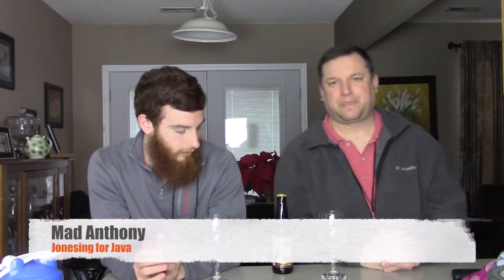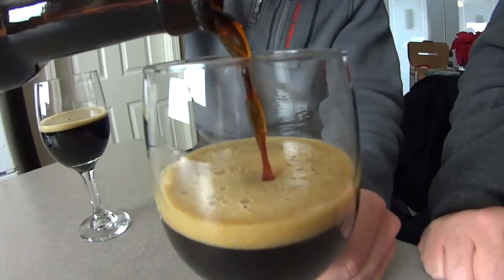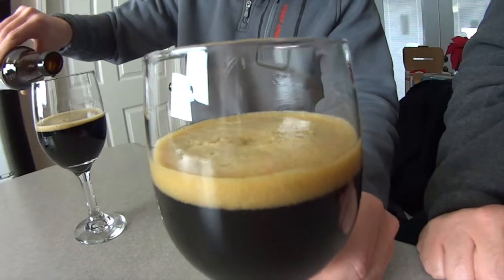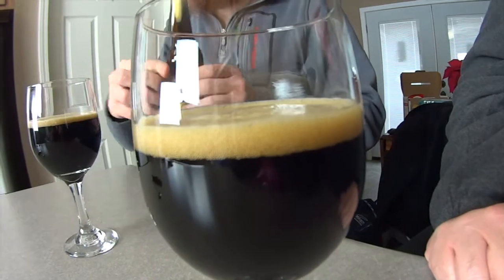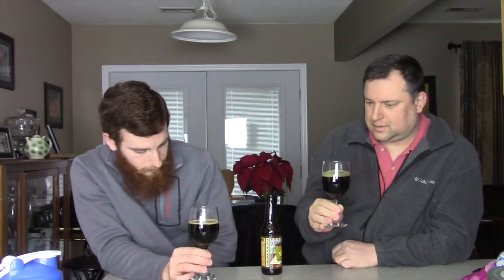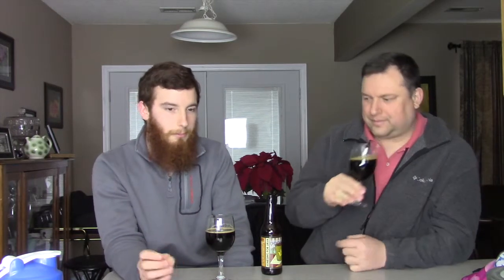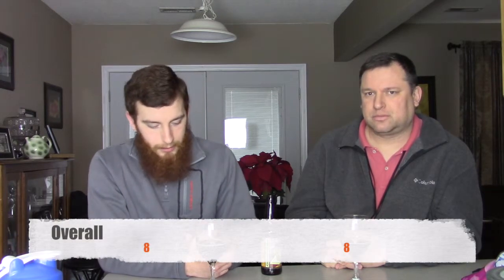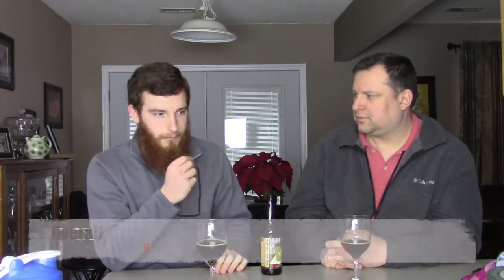Mad Anthony - Jonesing for Java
Mad Anthony's Jonesing for Java is a great little coffee porter that satisfies!